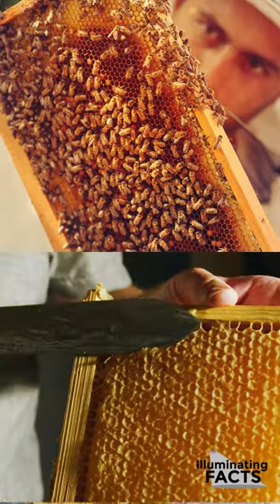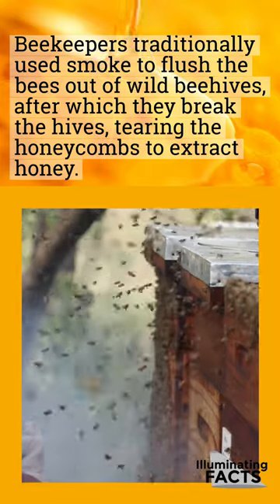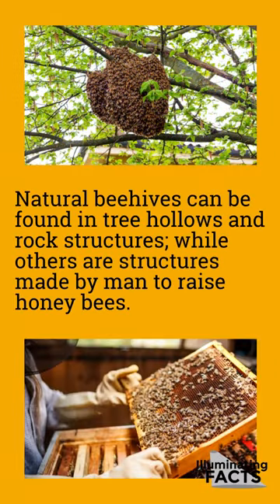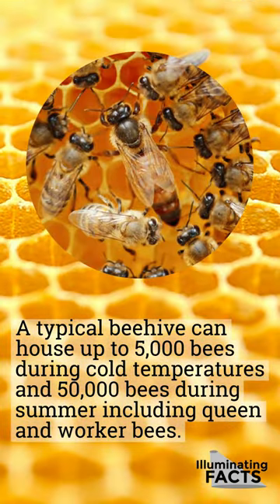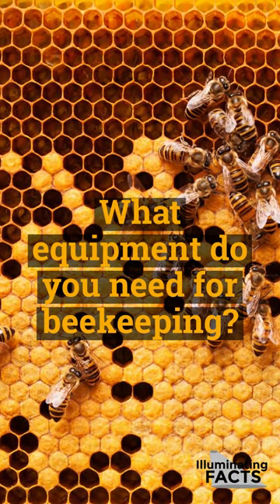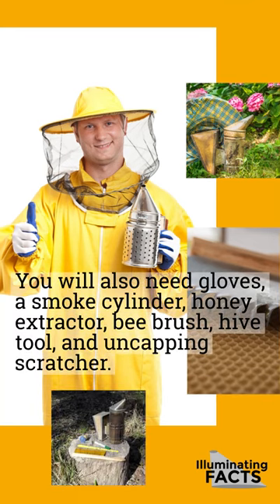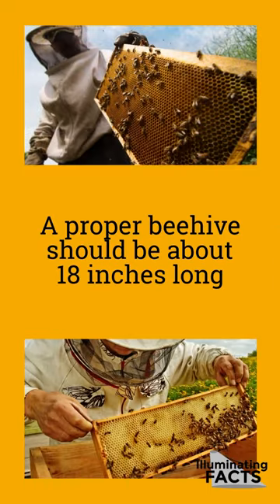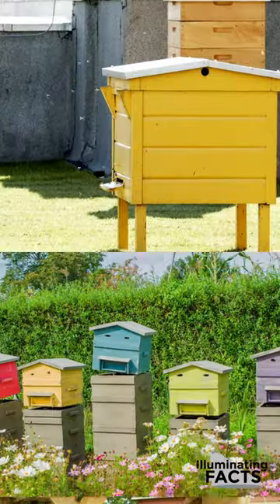An Introduction to Beekeeping